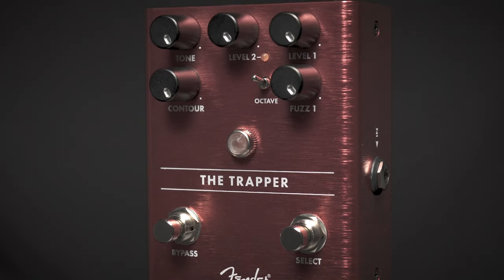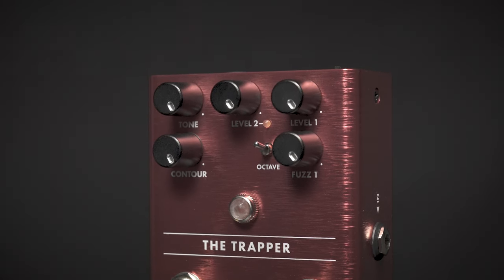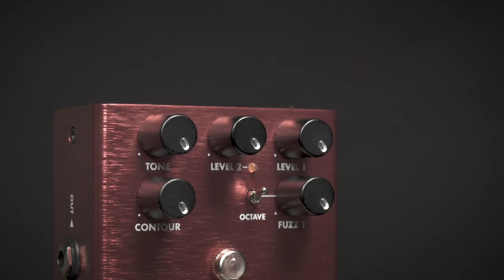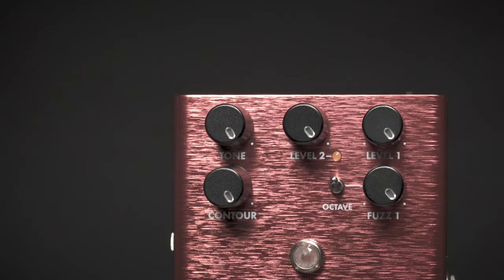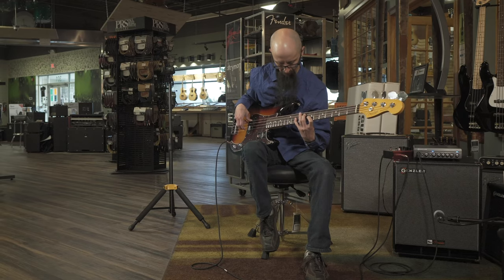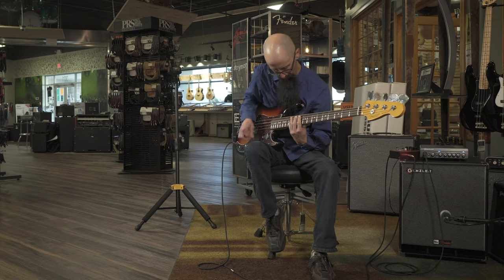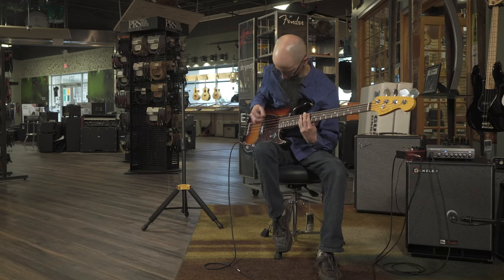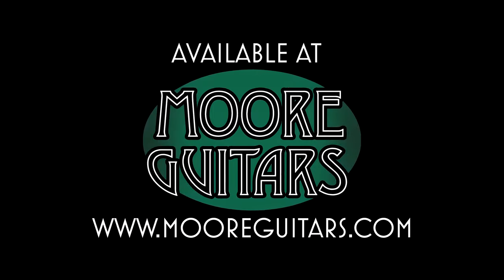Fender Trapper Dual Fuzz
Fuzz is essential to the sound of modern music. Ranging from smooth and polite to sputtering and broken-sounding, this effect is the heart of rock and roll. The Trapper combines two discrete fuzz voices into one chassis with global Tone and Contour controls to shape your sound to taste. The softer-sounding first voice includes a switchable high octave—perfect for generating synth-like tones—while the grittier second voice includes a highly interactive noise gate.